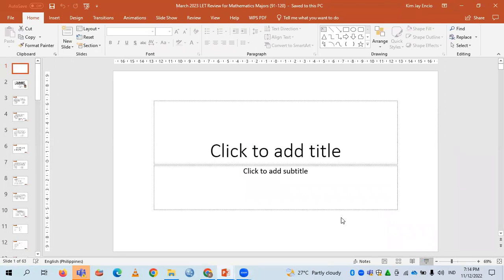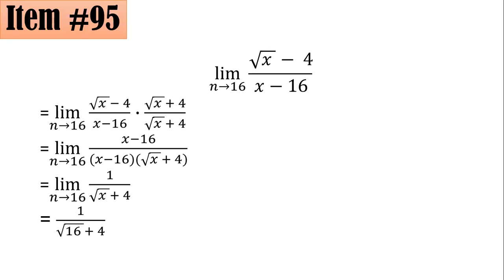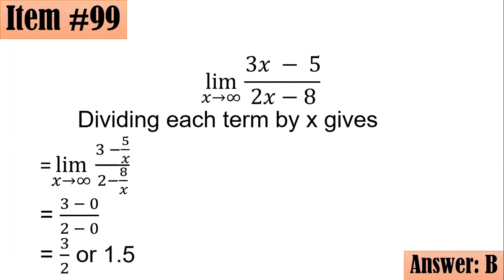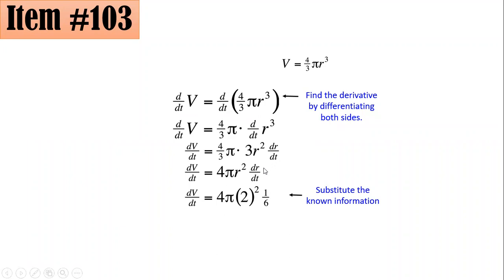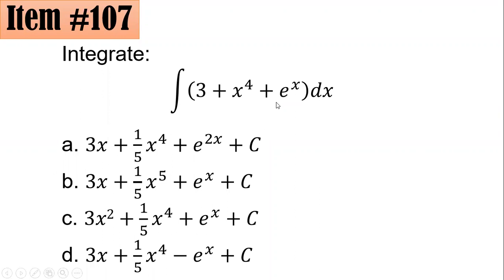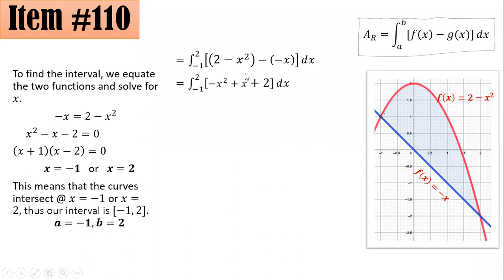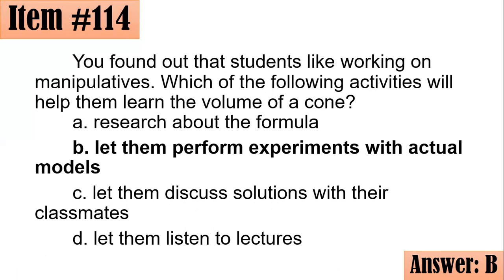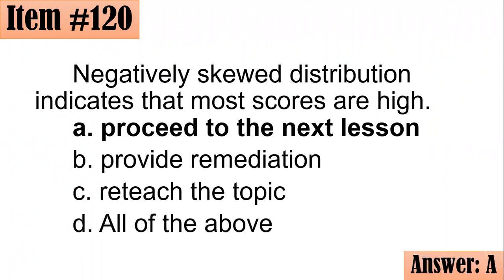March 2023 Licensure Examination for Teachers Review for Math Majors (Items 91-120)